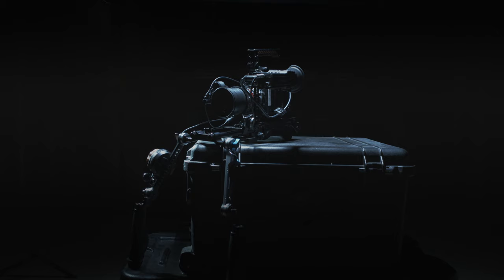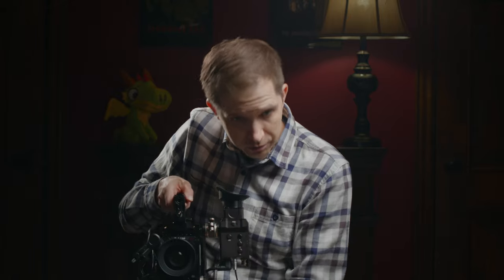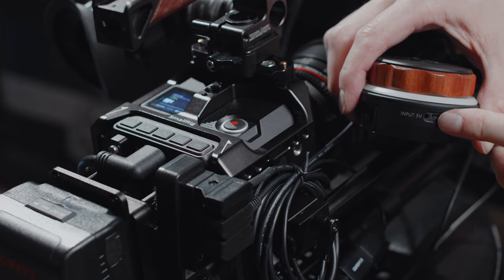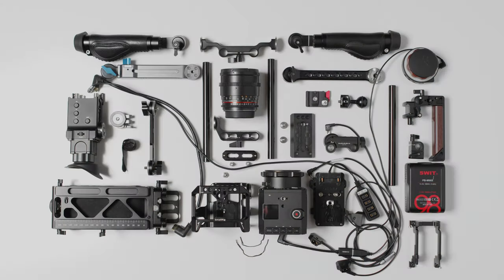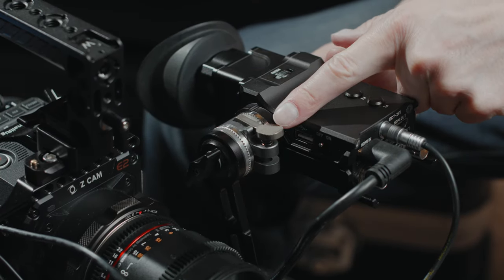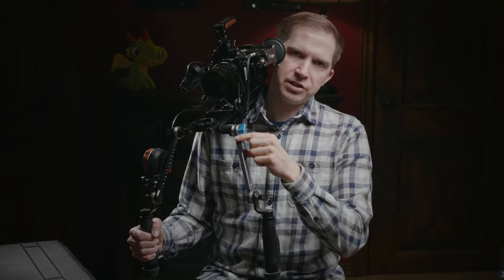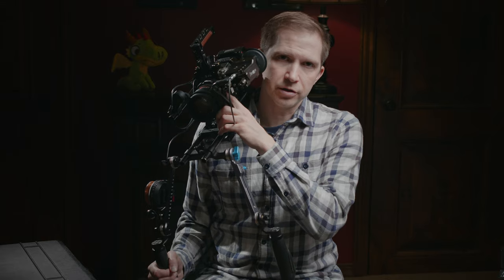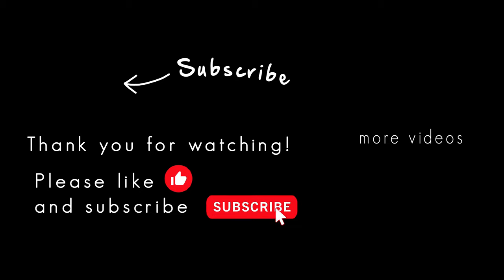My Camera Shoulder Rig featuring Z CAM E2-F6, PortKeys, SmallRig, Tilta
I've been shooting with this shoulder rig for over a year and want to share my setup. It involves a lot of different pieces of equipment that I will link to below, as well as to other videos I have made that were used in this video.

Aluminum 15mm Rods
ANSSO v-mount plate
Camvate Extension Arm with rosettes
Camvate rod clamp yoke with rosettes
Camvate leather handles
Cerrxian 0.5m High Speed HDMI 2.0 HDMI Right Angle
D-tap splitter
D-tap to LEMO for Z CAM Flagship cameras
DJI Ronin-S
Kondor Blue D-tap to LEMO power cable for Z CAM Flagship cameras
Kondor Blue mini quick release plate
Kondor Blue Rosette Extension Arm dogbone
Kondor Blue Quick Release grip
Kondor Blue USB C cable
Nitze Z Cam E2 Universal V/Gold Mount QR Adapter
PortKeys OEYE-3G Electronic Viewfinder
SmallRig cage
SmallRig articulating magic arm
SmallRig NATO Clamp with 15mm Rod Clamp - 1245
SmallRig rosette extension arm dog bone
SmallRig quick dovetail plate 1280
SmallRig VCT shoulder mount 1954
SWIT PB-M98S V-mount batteries
Tilta Nucleus Nano Wireless Follow Focus
Wooden Camera NATO Top Handle
Z CAM E2-F6

This video was shot on the Blackmagic Pocket Cinema Camera 6K and edited in DaVinci Resolve Studio 16.